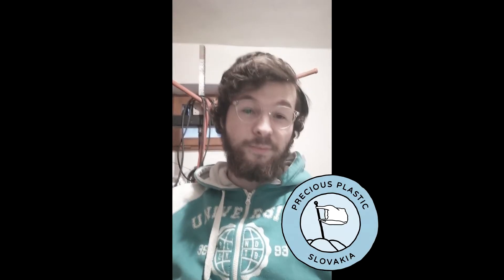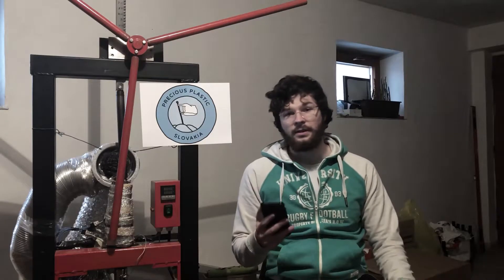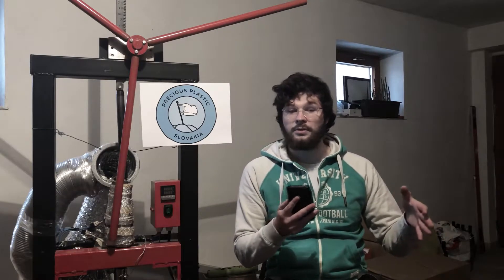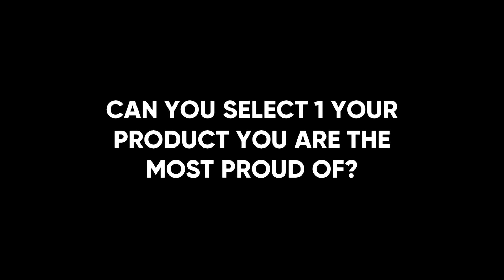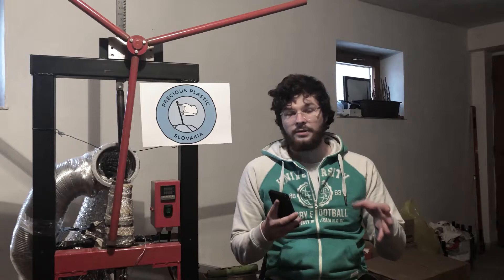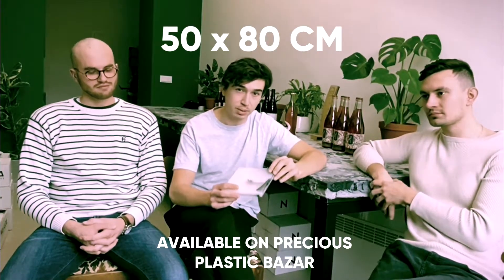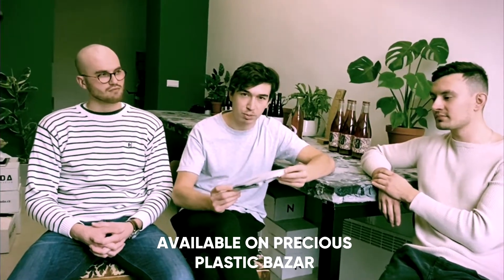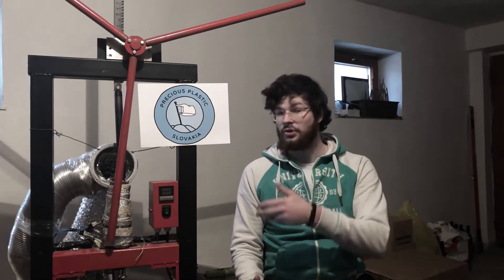Precious Plastic projects in Central Europe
Check out experience with running Precious Plastic projects in Czech Republic, Slovakia and Germany. 9 questions for 5 projects in Central Europe.

You can also buy products on Precious Plastic bazar and support local plastic recycling.